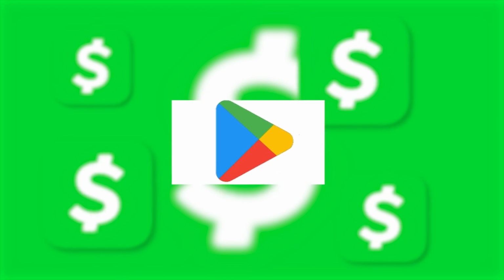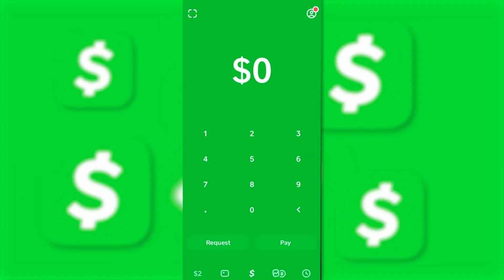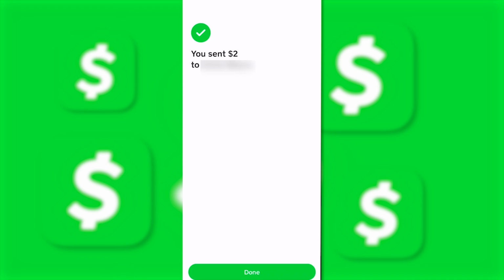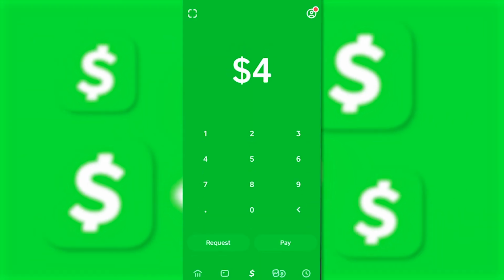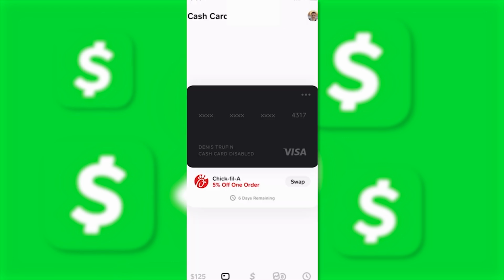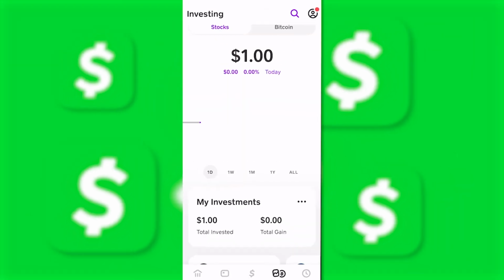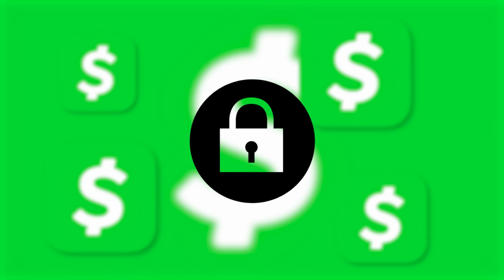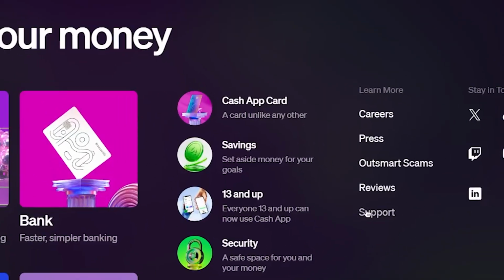How To Use Cash App | Guide Glimpse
In this video, "How To Use Cash App," we guide you through everything you need to know to get started with this popular mobile payment service 💸. From setting up your account to sending and receiving money, we'll show you all the essential features and tips to make the most out of Cash App 📱. Whether you're new to mobile payments or just looking to learn more, this tutorial has you covered!